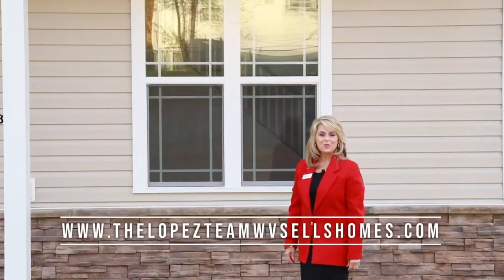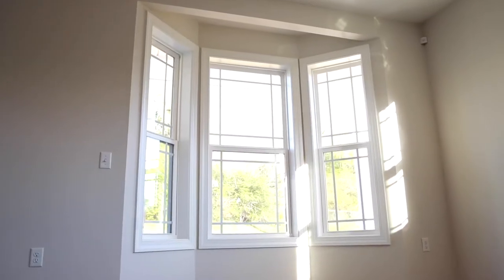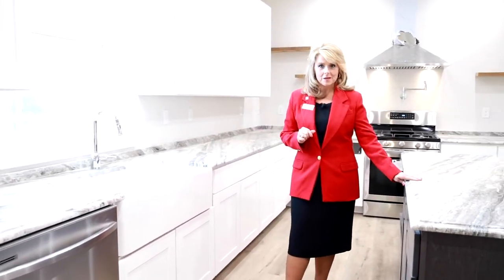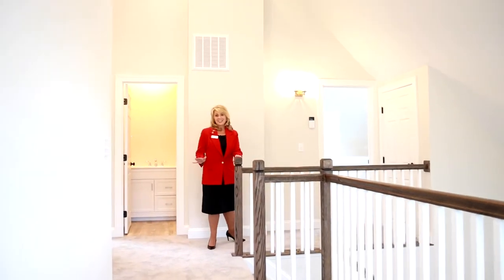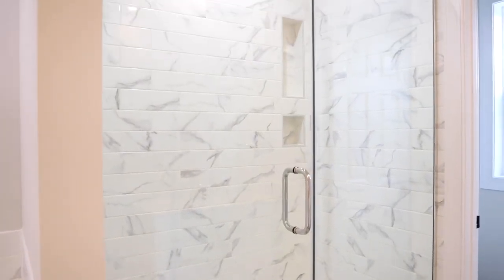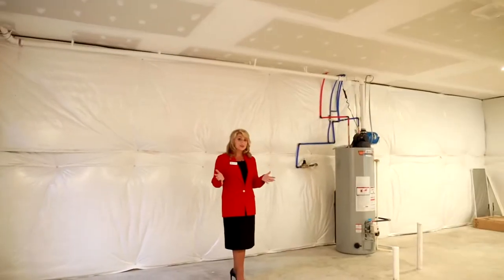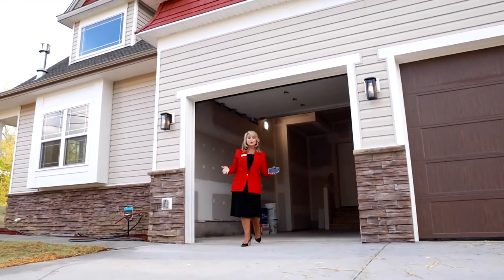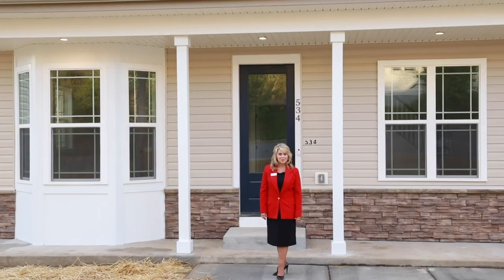Avanhar Homes - Tour this Brand New Smart Home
Avanhar Homes - Luxury Colonial Smart Homes - Pennsylvania at Third Street Crossing, Martinsburg, WV 25404 - Contact Lesley Lopez, Realtor today at for more info.

Lesley Lopez, Realtor  WV0024639
J.Kilroy, Broker